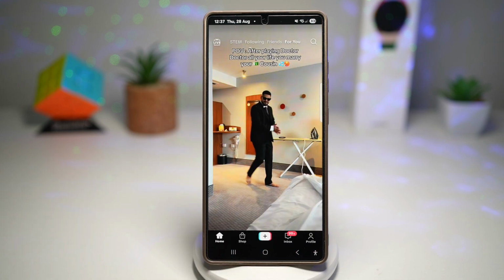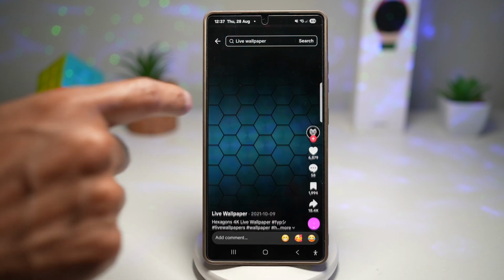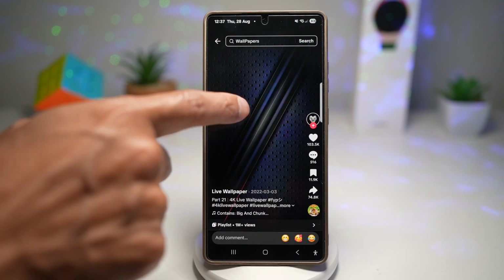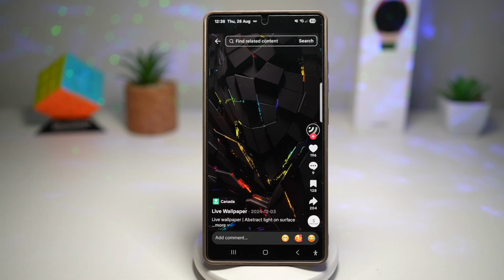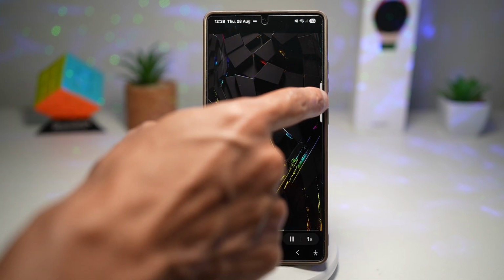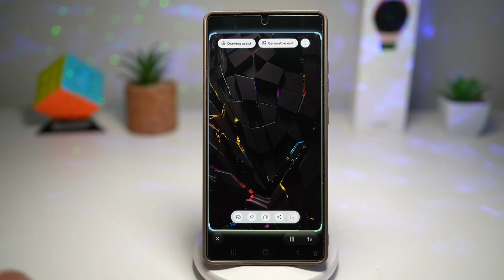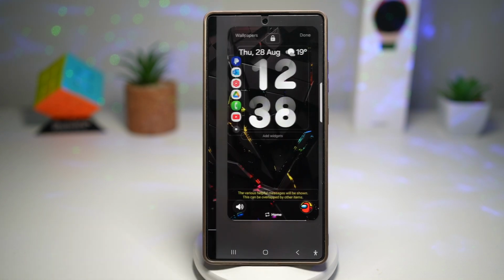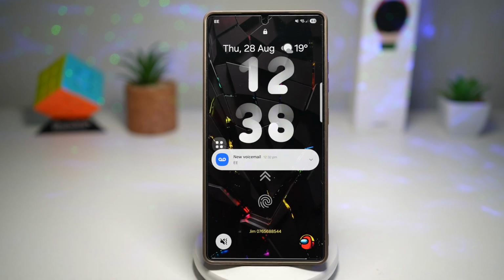How to Set a Wallpaper from Tiktok With AI Select on Samsung Galaxy 2025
00:00 Intro
00:10 Like or no Like
00:20 How to Set a Wallpaper from Tiktok With AI Select on Samsung Galaxy